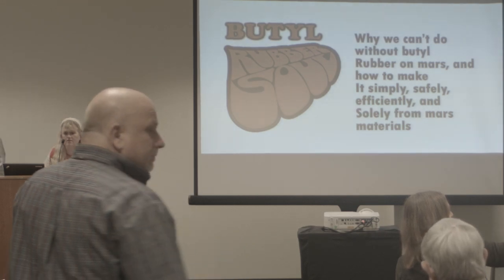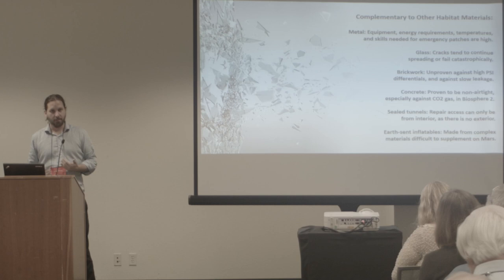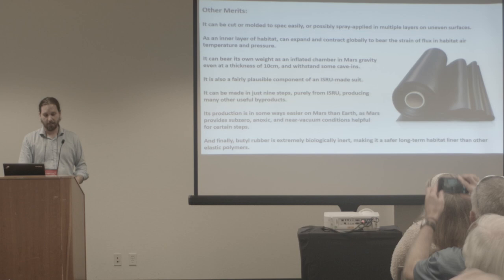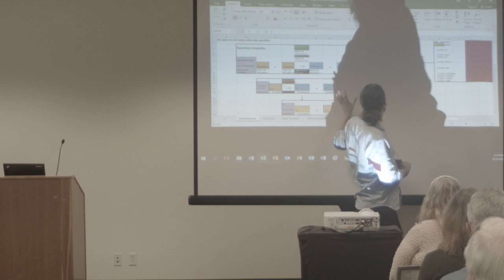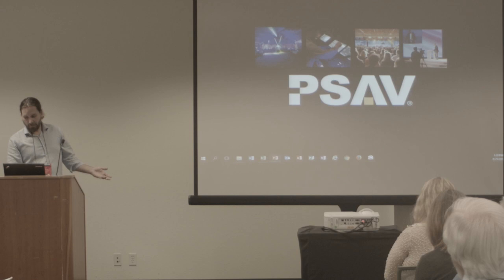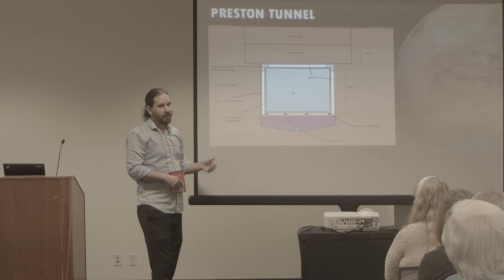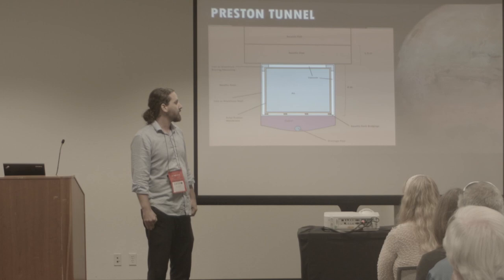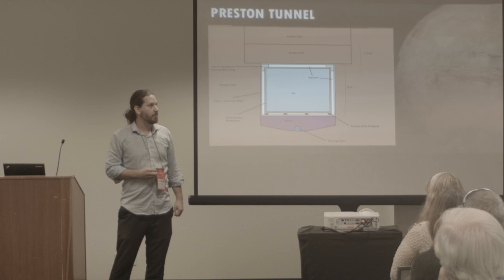Jason Preston - ISRU of Butyl Rubber - 21st Annual International Mars Society Convention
Jason Preston
"Butyl Rubber Soul: Why We Can't Do Without Butyl Rubber on Mars, and How to Make it Simply, Safely, Efficiently, and Purely from Martian Materials"

From the 21st Annual International Mars Society Convention, held at the Pasadena Convention Center in Southern California from Aug 23-26, 2018.